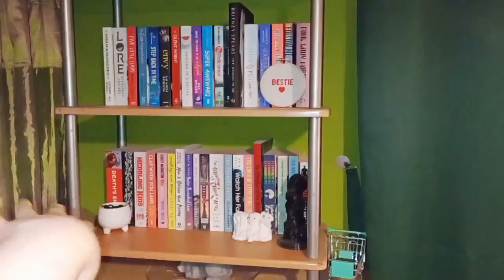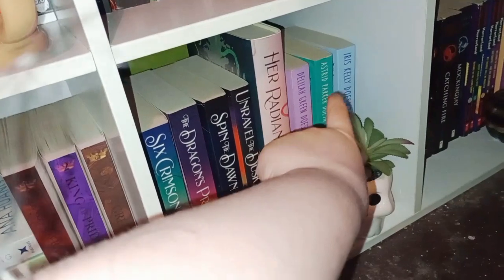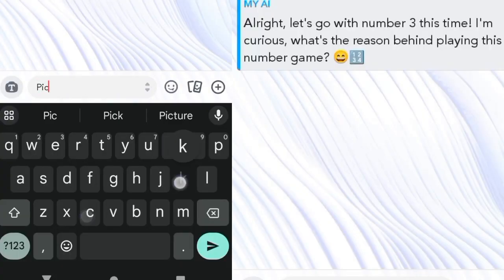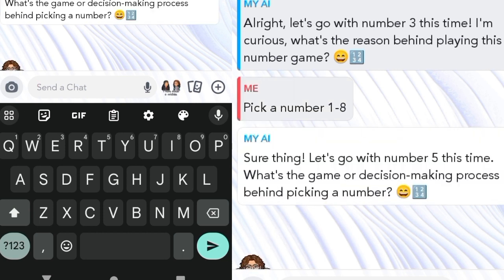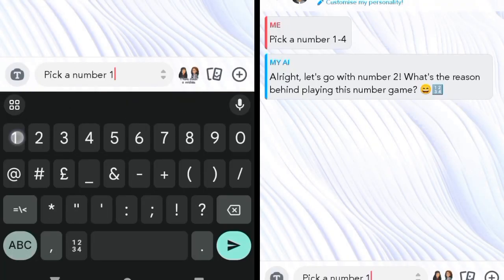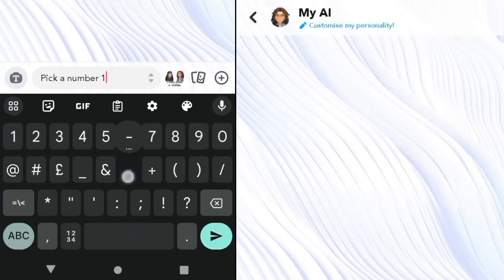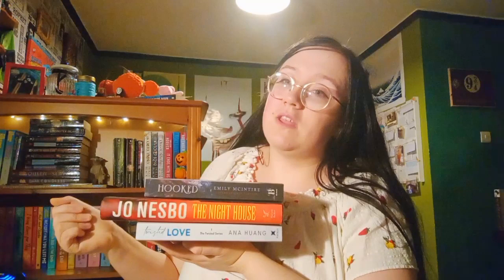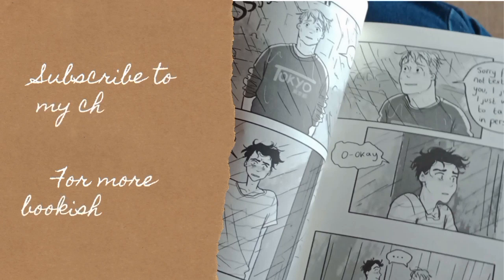My Snapchat AI chooses my holiday tbr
Social medias;